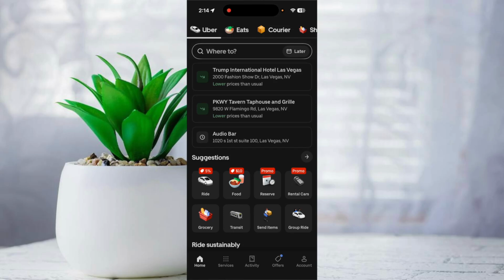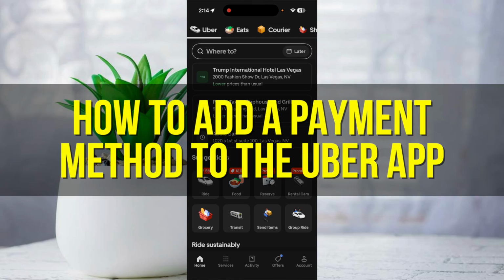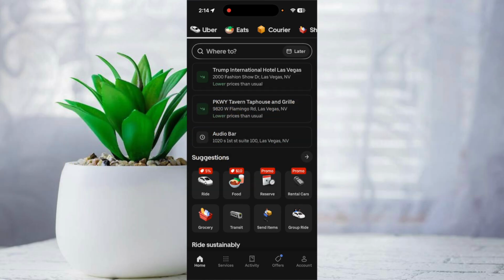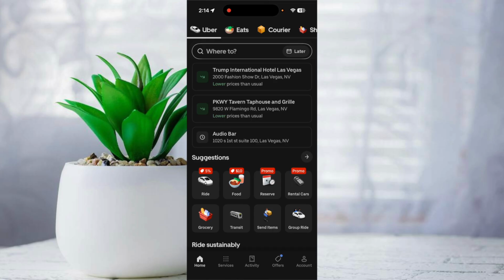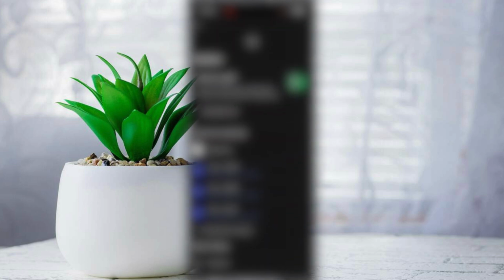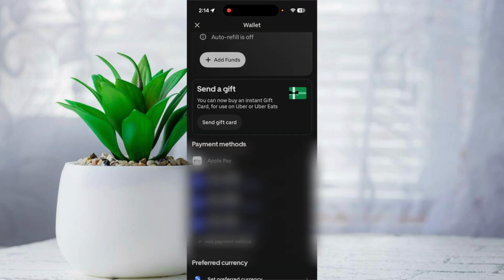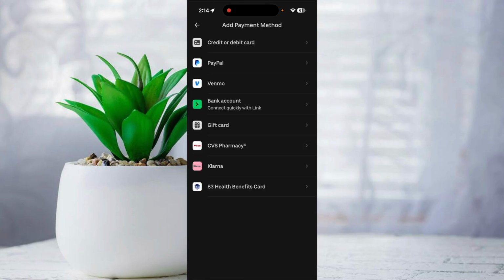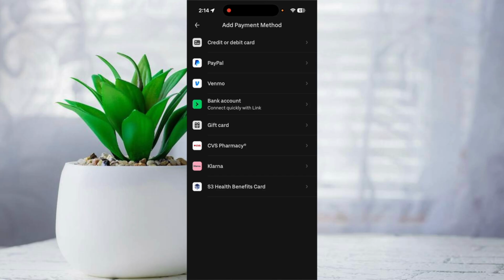How To Add A Payment Method To The Uber App: Easy Guide!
Want to add a new payment option in the Uber app? This quick guide shows you how to add a credit card, debit card, PayPal, or other payment methods directly through your Uber account settings. Learn how to securely enter your payment details, manage billing options, and set your preferred payment method for rides and orders. Whether you're using Uber for the first time or updating your wallet, this tutorial helps you add a payment method quickly and easily.